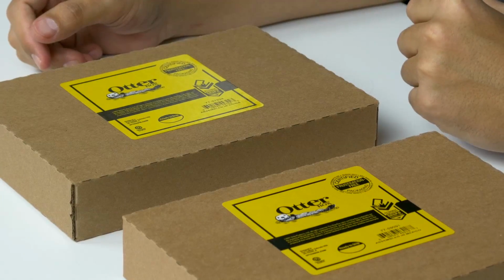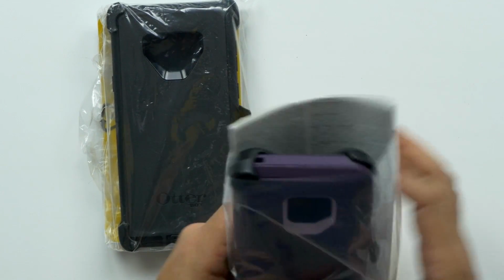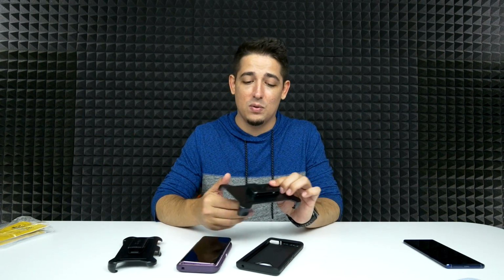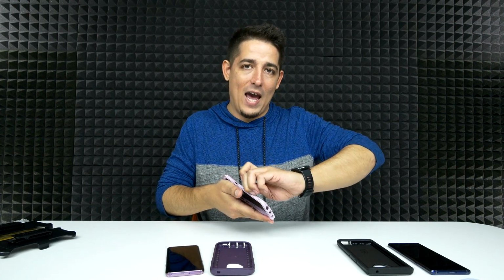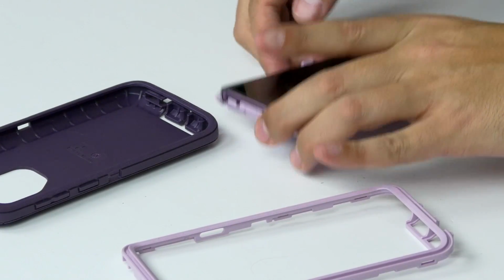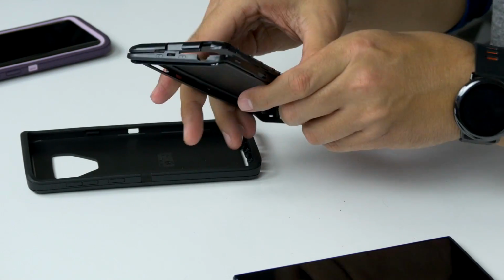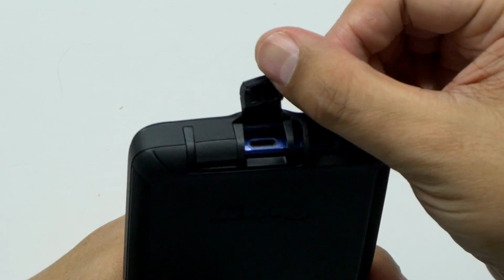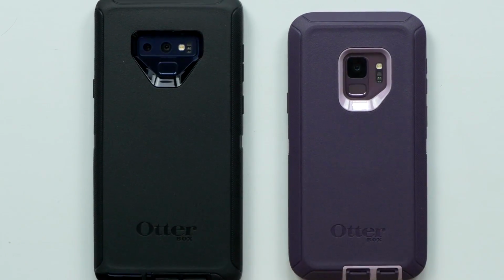Best Case for Galaxy S9 & Note 9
OtterBox Cases:
S9 Case (US)
S9 Case (Intl)

S9+ Case (US)
S9+ Case (Intl)

Note 9 Case (US)
Note 9 Case (Intl)

Glass Screen Protector:
S9 (US)
S9 (Intl)

S9+ (US)
S9+ (Intl)

Note 9 (US)
Note 9 (Intl)
🔥Other Amazing Tech Deals! (US)
🔥Other Amazing Tech Deals! (International)
Product Info:

OtterBox Defender Series Case for Samsung Galaxy S9 (Purple Nebula) & Note 9 (Black) - Frustration Free Packaging

-Multi-layer defense: solid inner shell and soft outer cover (NO BUILT IN SCREEN PROTECTOR)

-Belt-clip holster included that doubles as a kickstand for hand-free media viewing.

-Port covers keep out dust and debris

-Includes OtterBox limited lifetime warranty (see website for details) and 100% authentic.
Follow me for random sweet posts here!